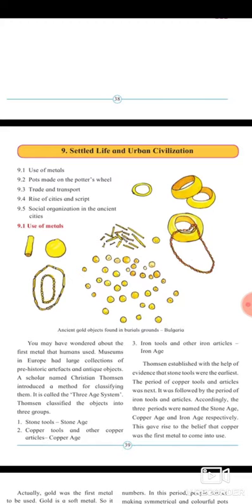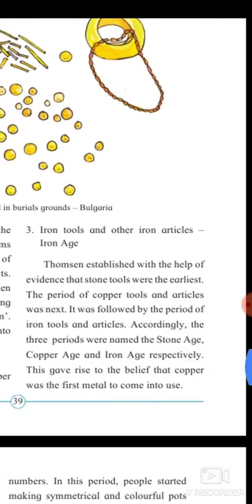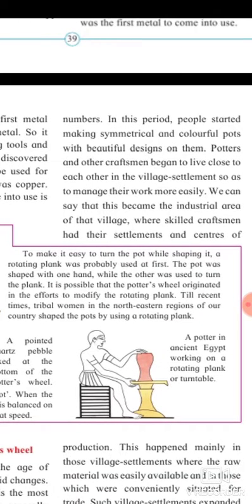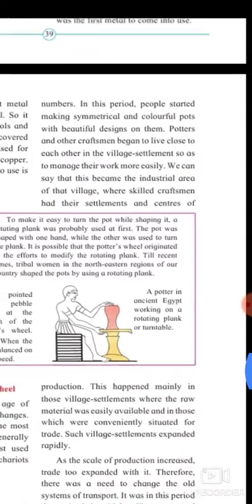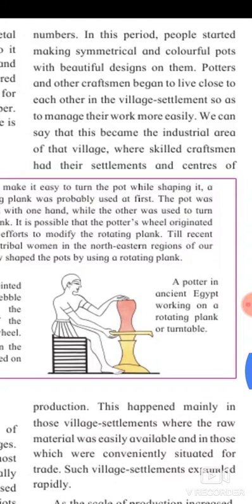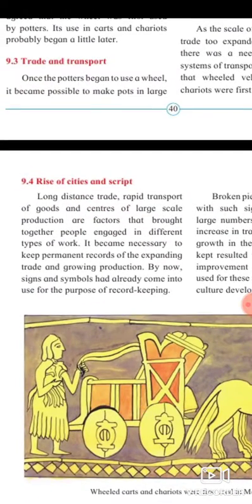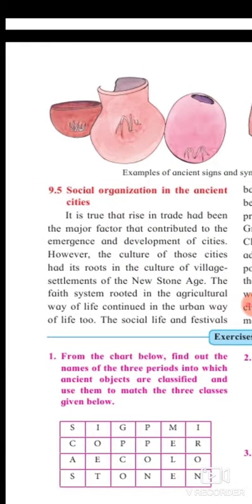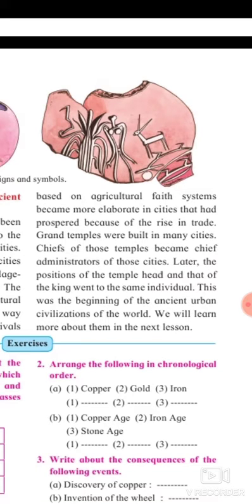Chapter 9 Reading | Settled Life and Urban civilization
"Learn to read the chapter. For personal tution please whatas app :- 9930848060